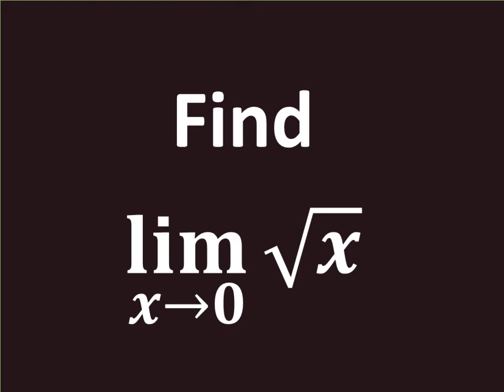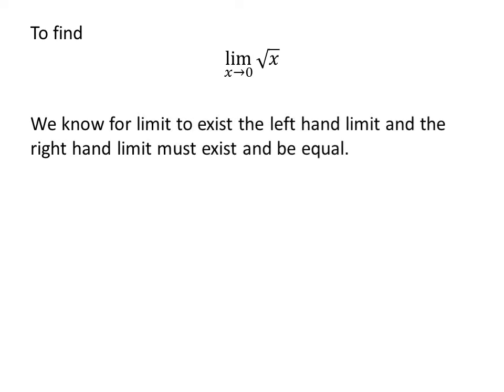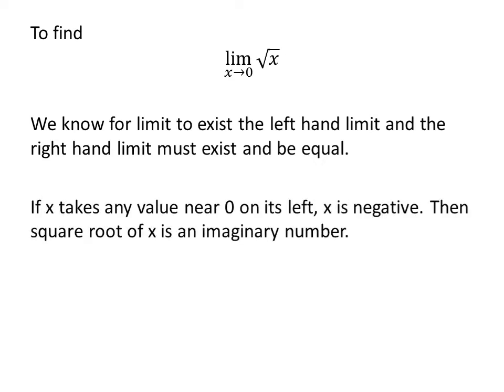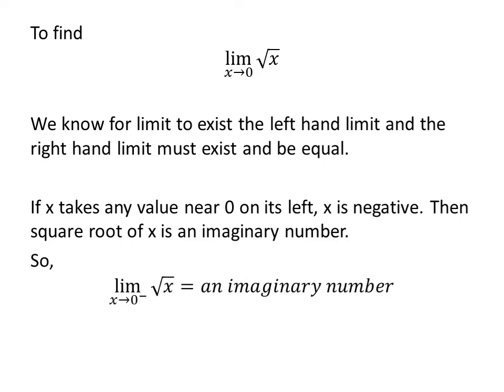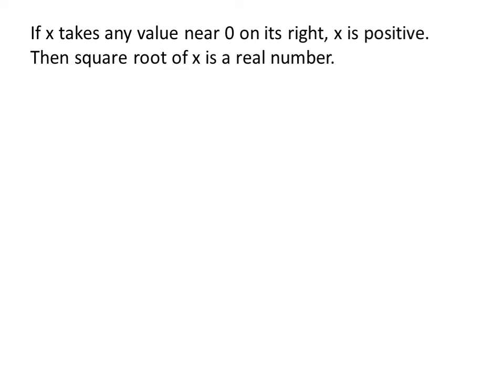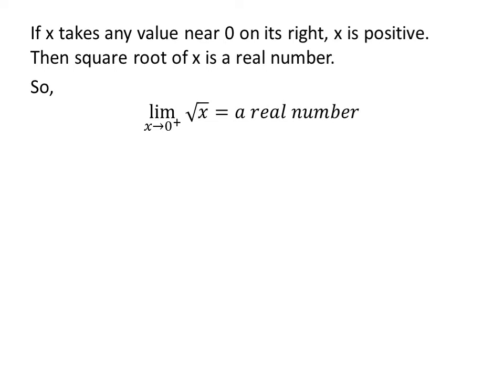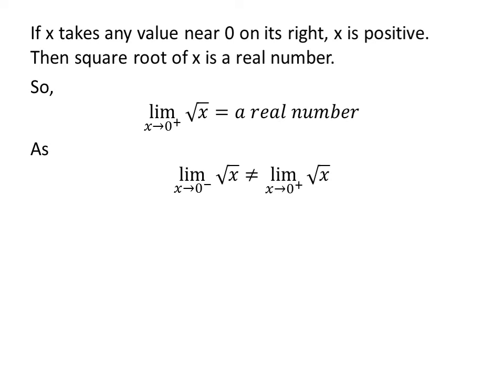Limit of sqrt(x) as x approaches 0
In this video, we will learn to find the limit of sqrt(x) as x approaches 0.

Other topics of this video:
Evaluate the limit as x approaches 0 of sqrt(x)
What is the limit of sqrt(x) as x approaches 0
How to find the limit of sqrt(x) as x approaches 0
Find limit of sqrt(x) as x approaches 0